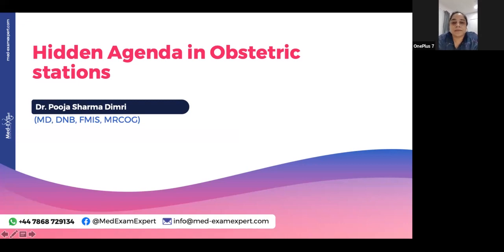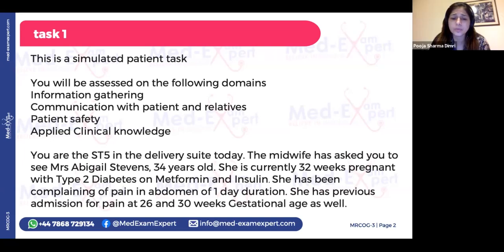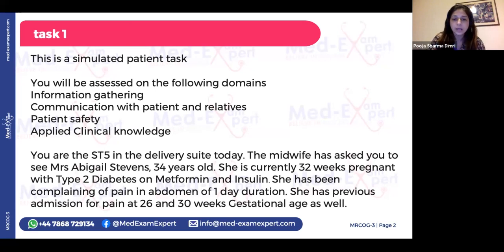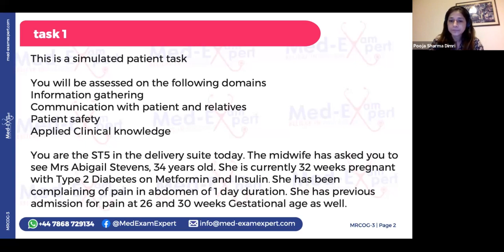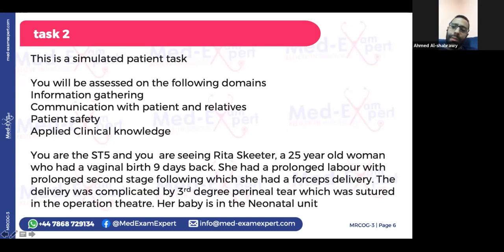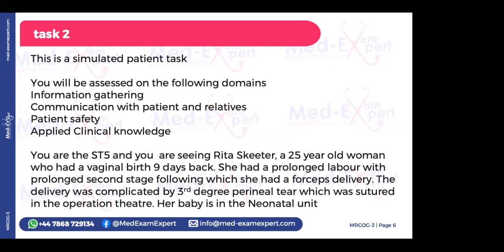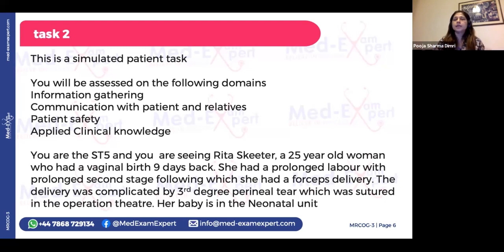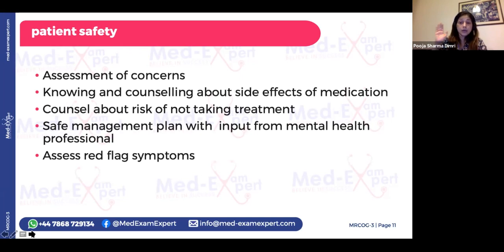MRCOG 3 FREE WEBINAR Hidden Agenda in Obstetric Stations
This Session is conducted to help MRCOG-3 Aspirants understand following:

1- Hidden Agenda in Obstetric Stations

With your mentors:
Dr Pooja Sharma Dimri

To get hands-on MRCOG-3 watch full session